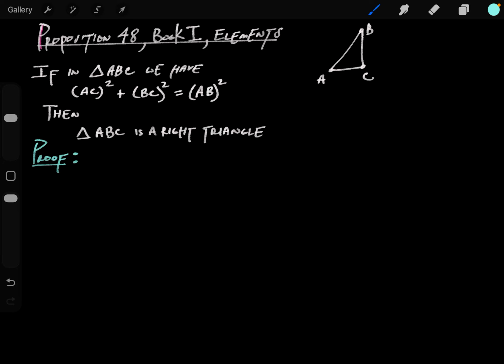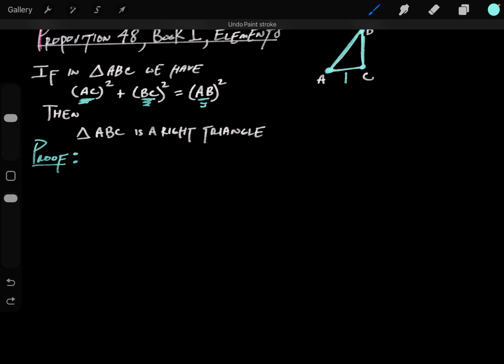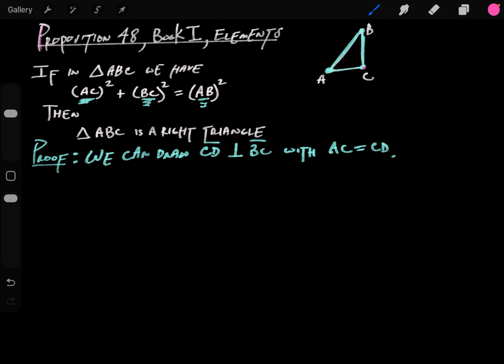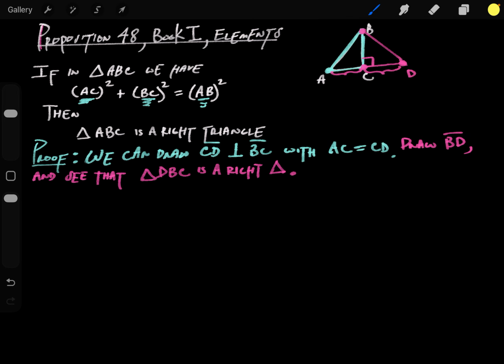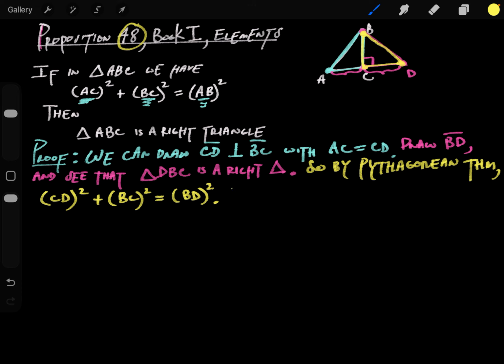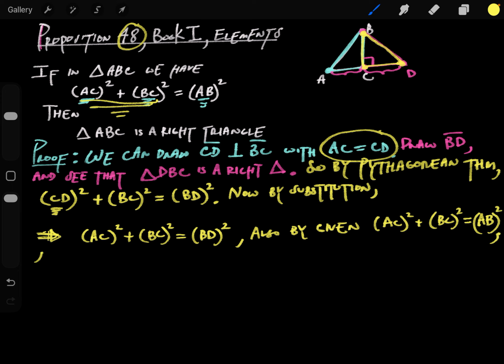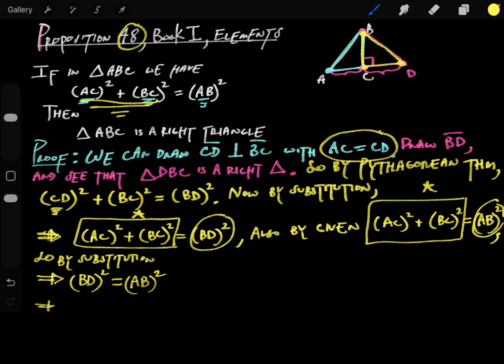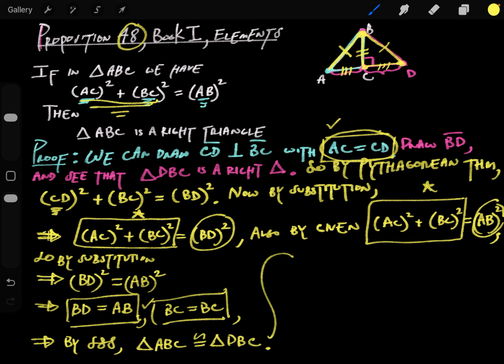Proposition 48, Book I, Elements